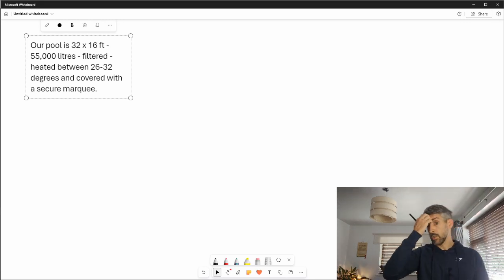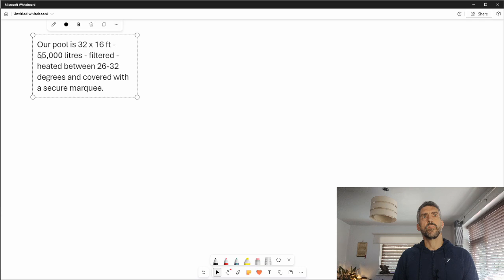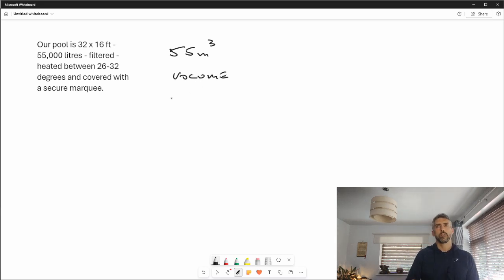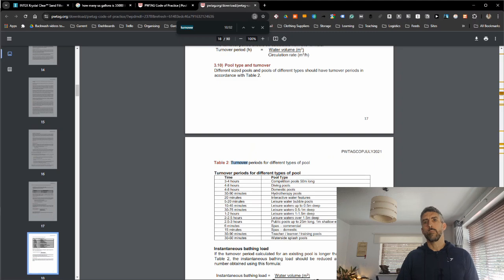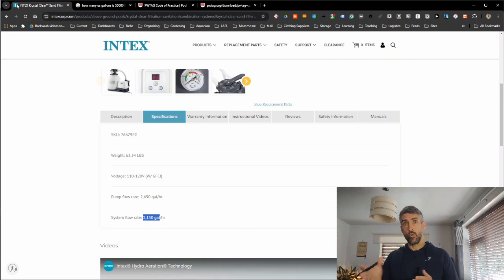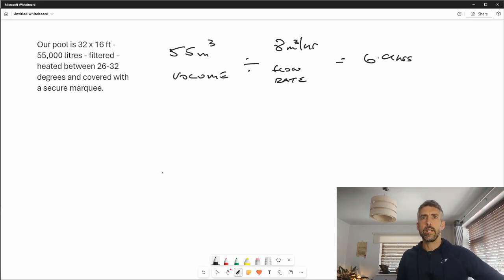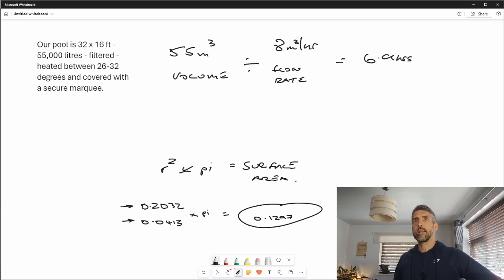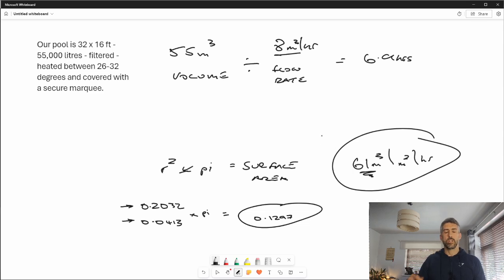Are pop up pools ok for school swimming?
Our industry-leading pool plant courses offer the flexibility of online completion or can be conveniently delivered at your site.